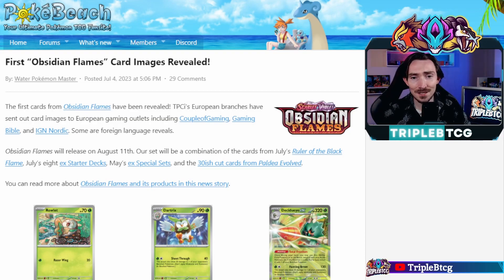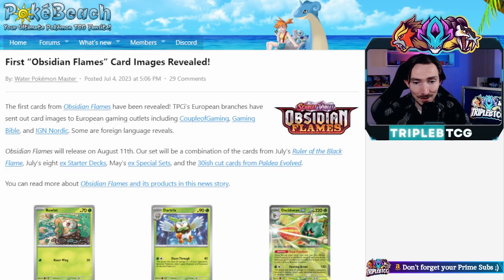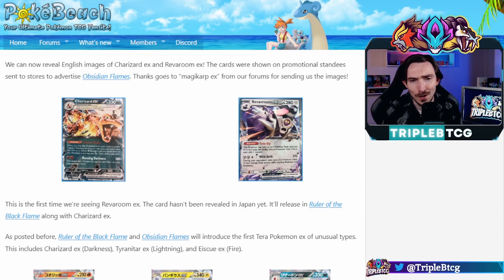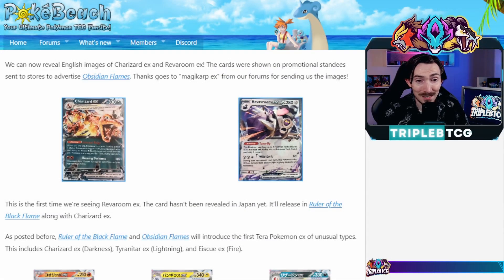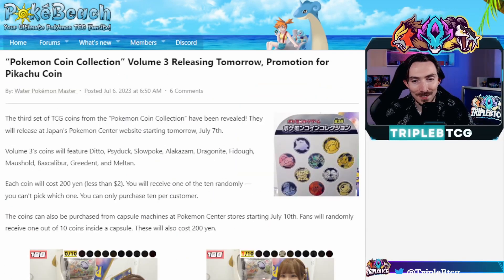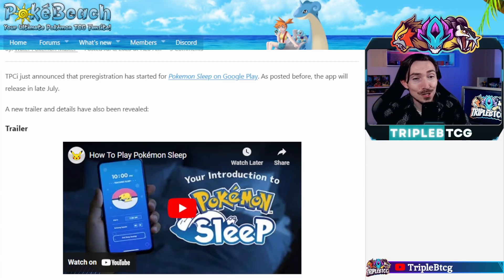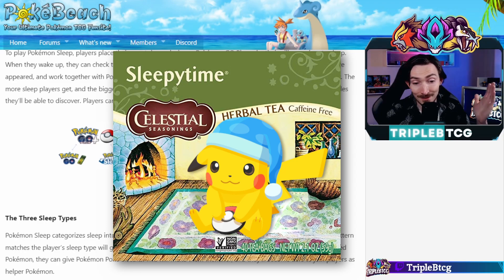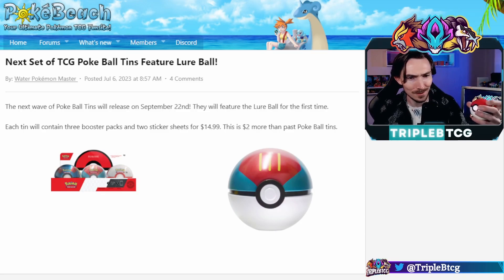CHARIZARD & Revaroom ex Revealed, Pokemon Sleep Trailer & More!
If you're a Pokémon fan eager to stay updated on the latest card releases, crave a deeper understanding of the new Dark Type Charizard EX and Revaroom EX, or are excited about Pokémon Sleep and exclusive Japanese merchandise, this video is a must-watch for you!